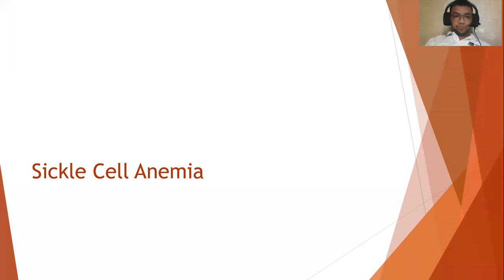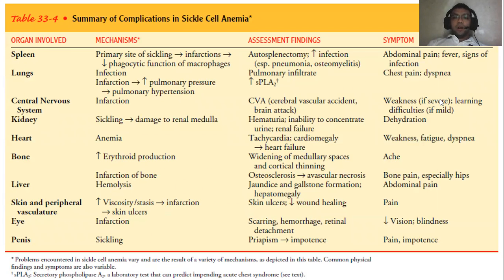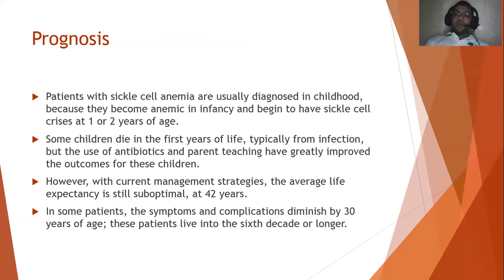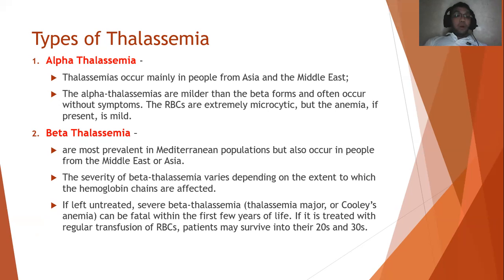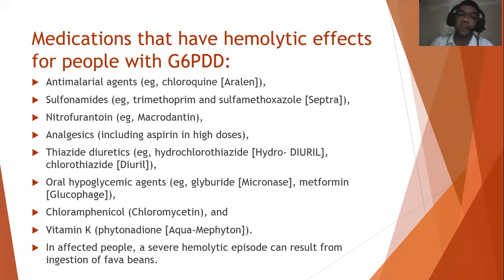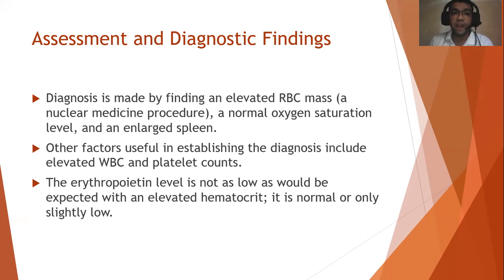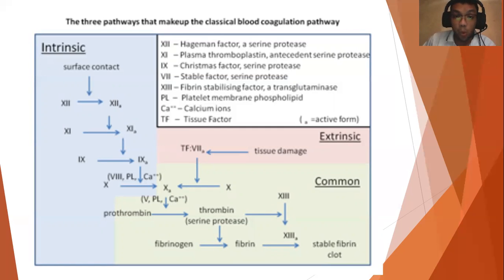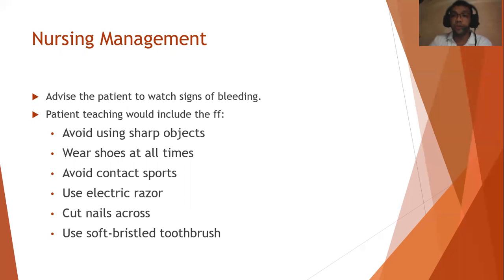Management of Patients with Nonmalignant Hematologic Disorders Part II